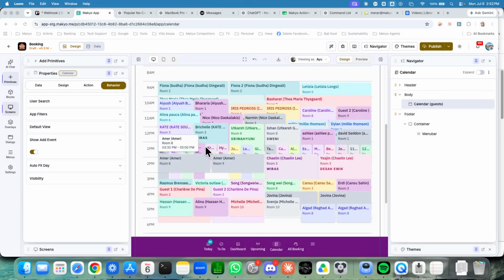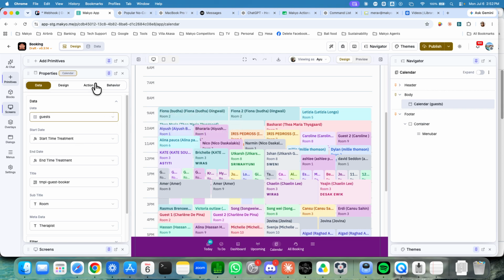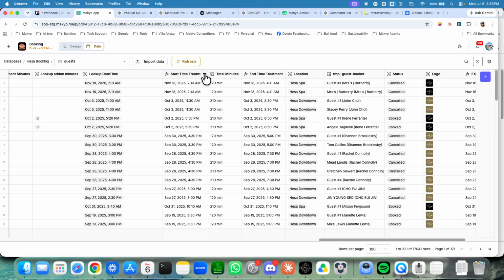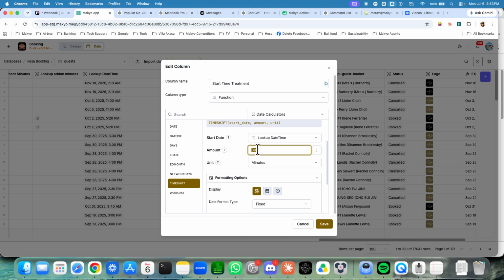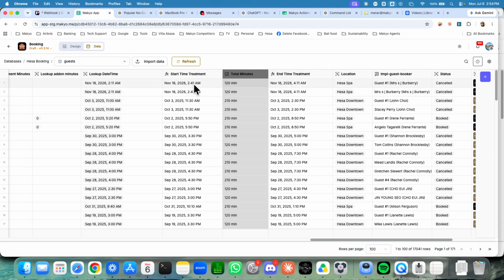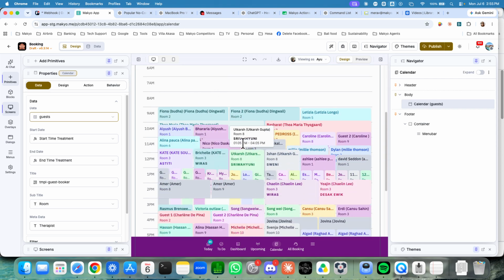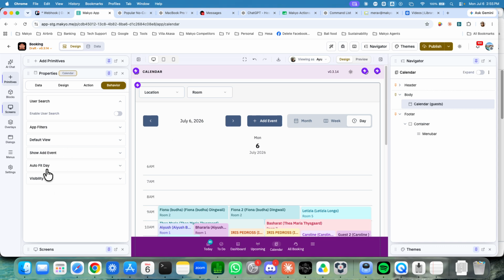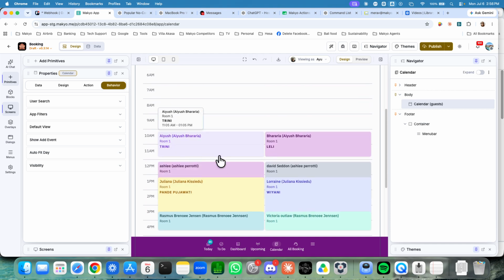How to use the Calendar primitive in Makyo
Learn how to use the Calendar primitive in Makyo.

This tutorial shows how to add a calendar to your app and bind it to your data to display events.